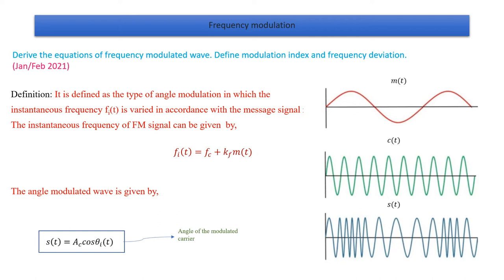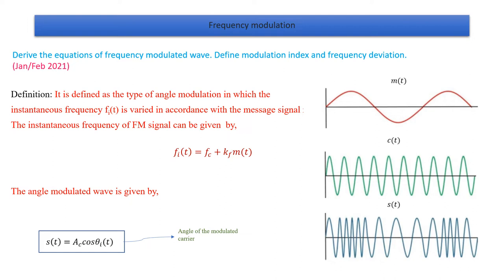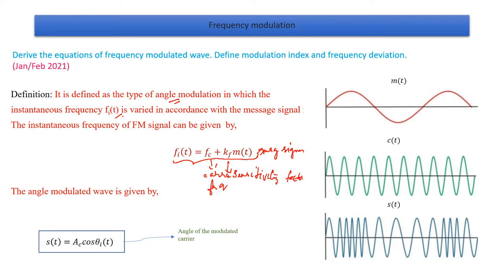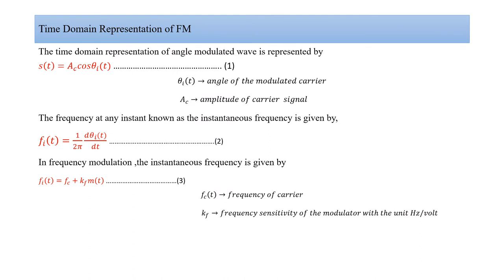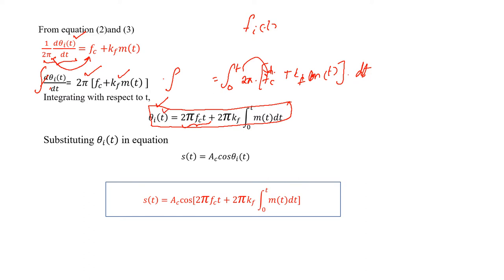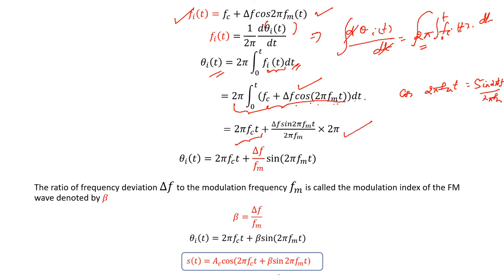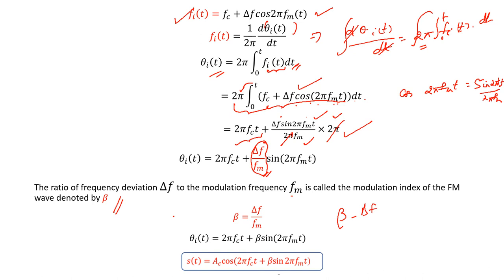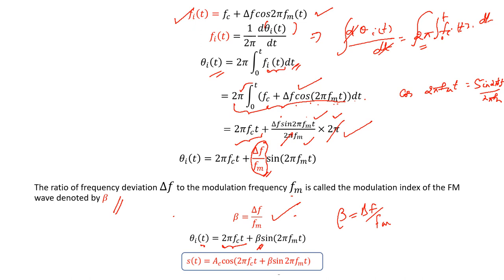Frequency modulation :time-domain representation@fewminuteslearning9815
Time domain representation of frequency modulation